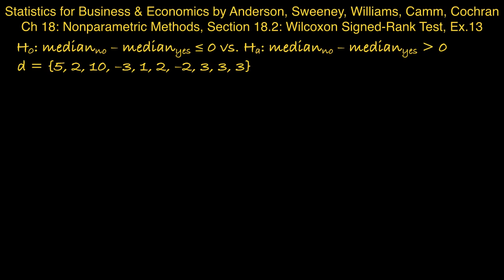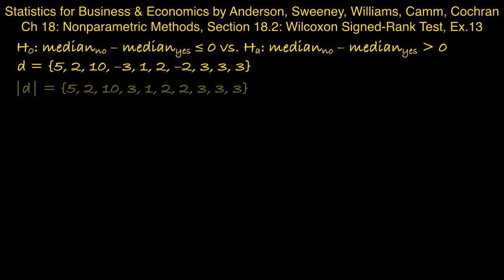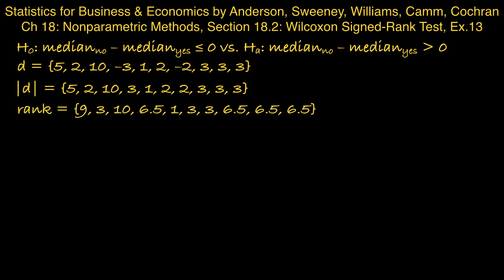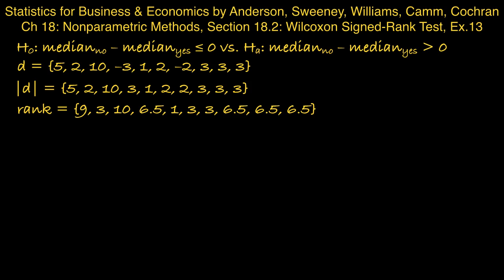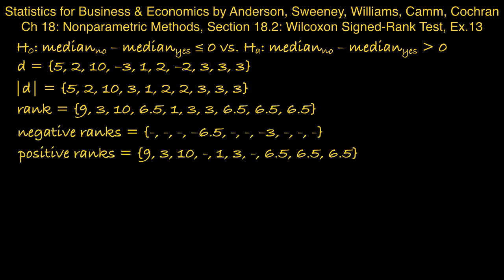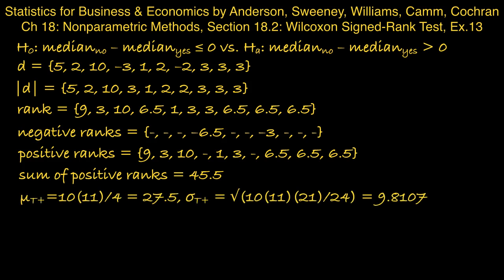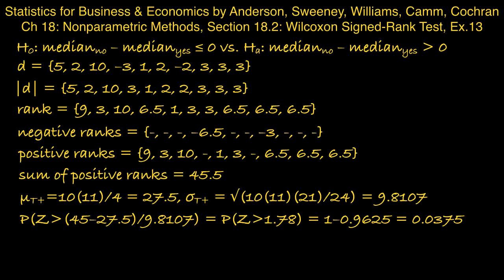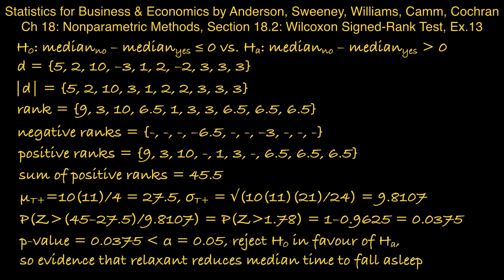18.2: Wilcoxon Signed-Rank Test - ex 13